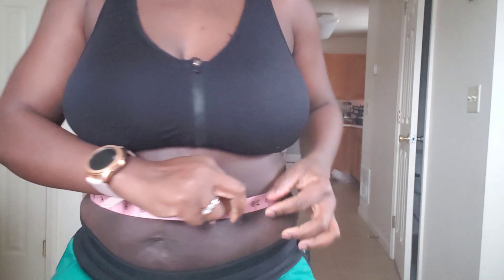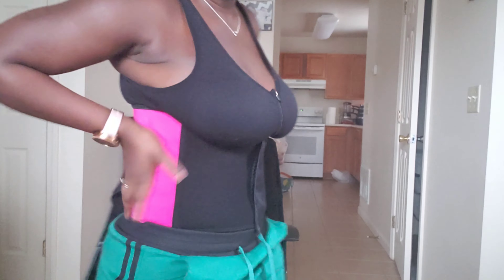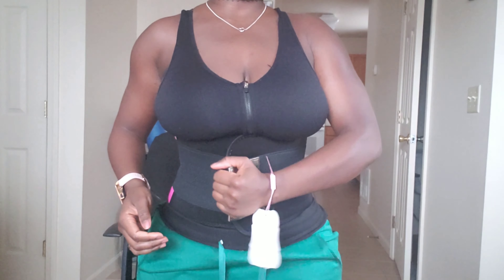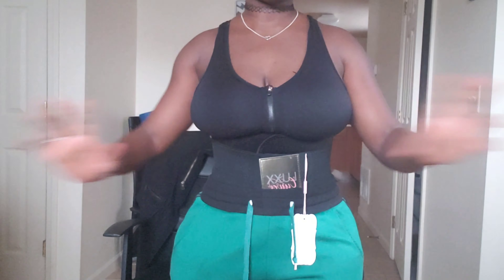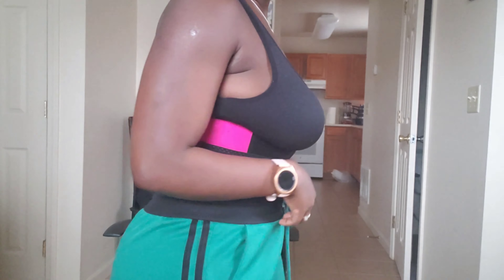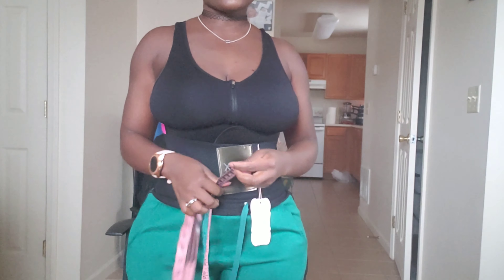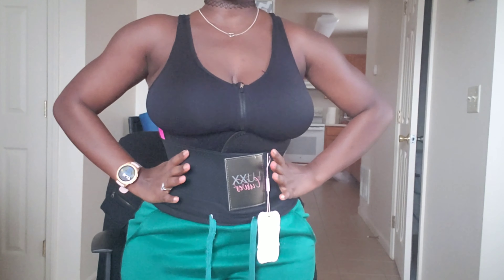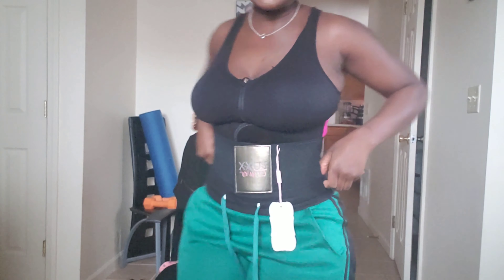LUXX CURVES FITNESS BELT/ REVIEW AND FIRST IMPRESSIONS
Hey malida here If you are new welcome and if you are old welcome back, in today's video, I will be doing a review and first impression of the Luxx Curves fitness belt I am 7 weeks postpartum and I'm on a journey to losing some weight Especially belly fat. So let's see if this belt will actually do it for me Combined with a workout routine, please. So you will never miss them upload for me

Link